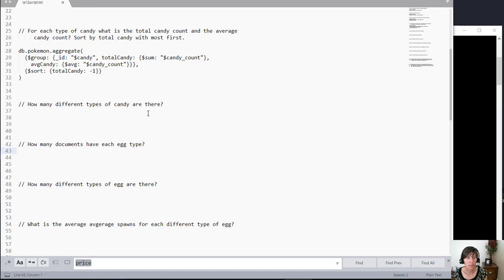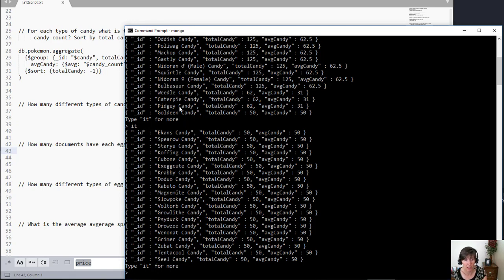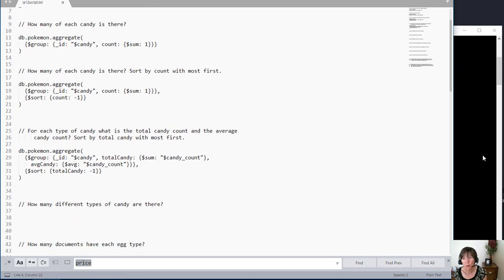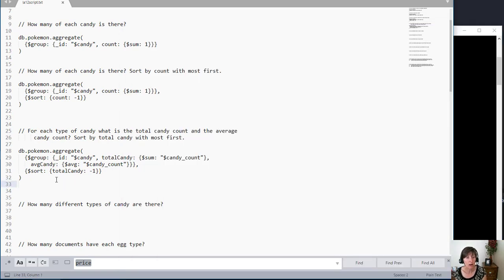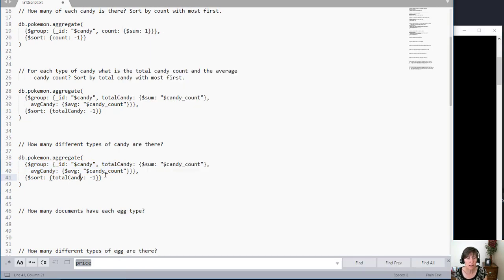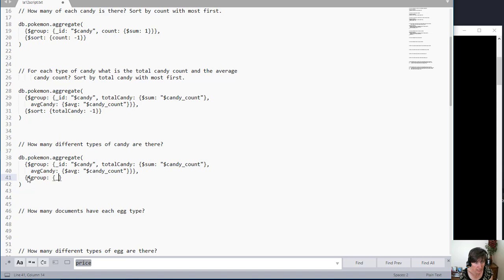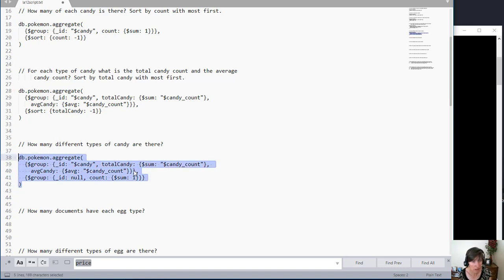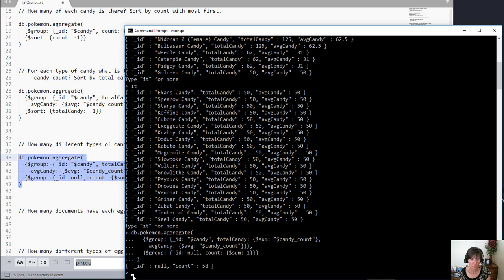Mongo Aggregation, Part 5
Write a mongo aggregate command to answer the following question.

How many different types of candy are there?